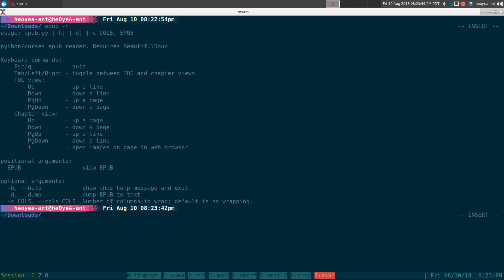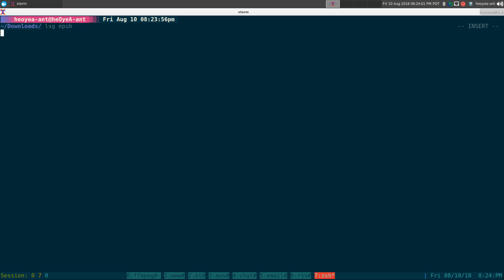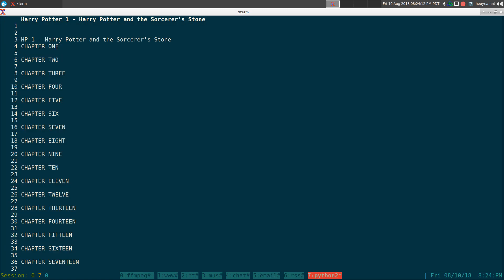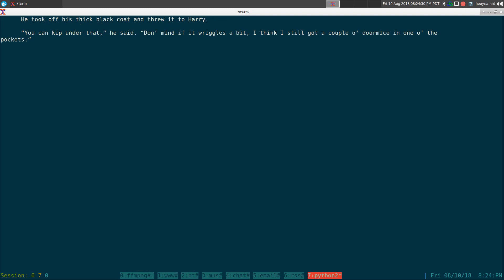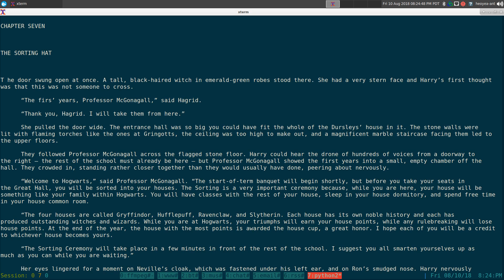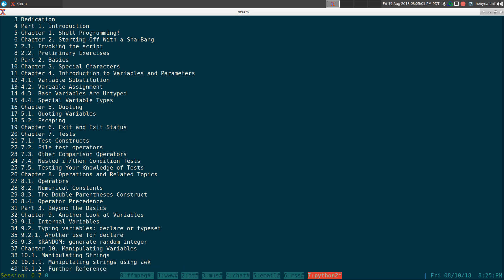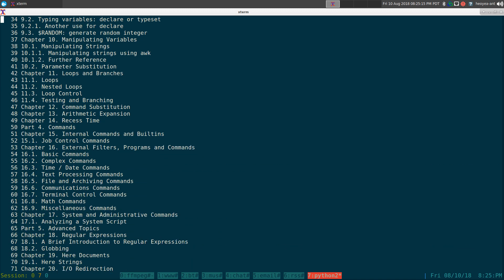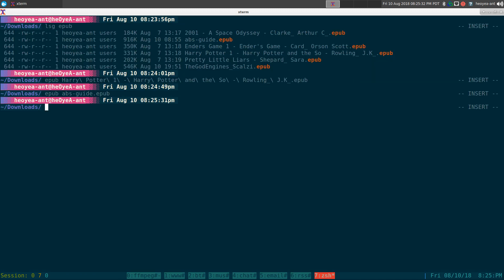epub - ePub Ebook Reader - Linux TUI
usage: epub [-h] [-d] EPUB

python/curses epub reader. Requires BeautifulSoup

Keyboard commands:
    Esc/q          - quit
    Tab/Left/Right - toggle between TOC and chapter views
    TOC view:
        Up         - up a line
        Down       - down a line
        PgUp       - up a page
        PgDown     - down a page
    Chapter view:
        Up         - up a page
        Down       - down a page
        PgUp       - up a line
        PgDown     - down a line

positional arguments:
  EPUB        view EPUB

optional arguments:
  -h, --help  show this help message and exit
  -d, --dump  dump EPUB to text